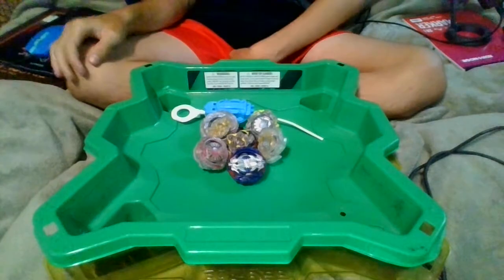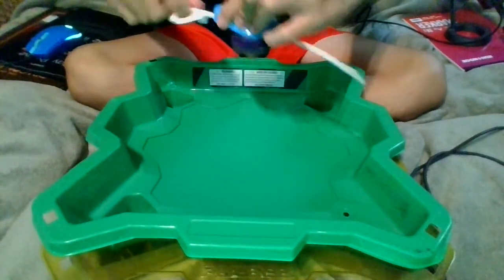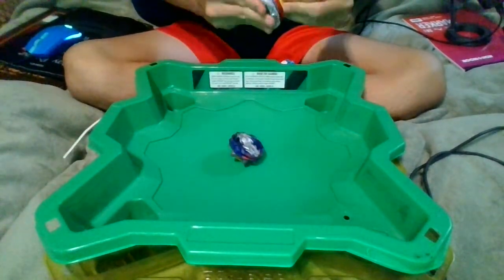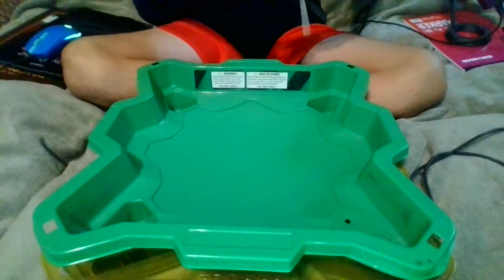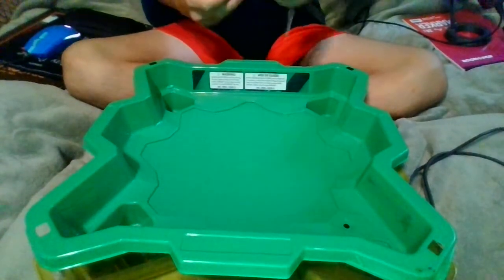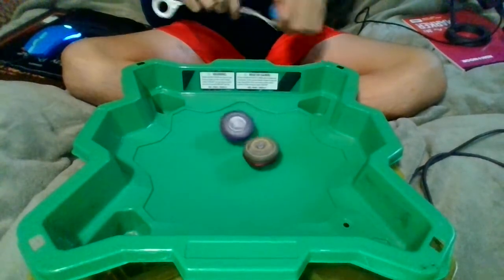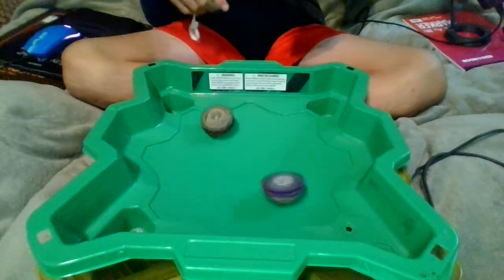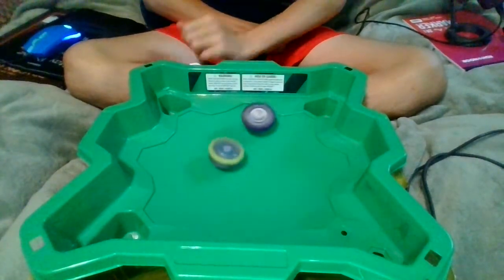Beyblade Test Marathon 6